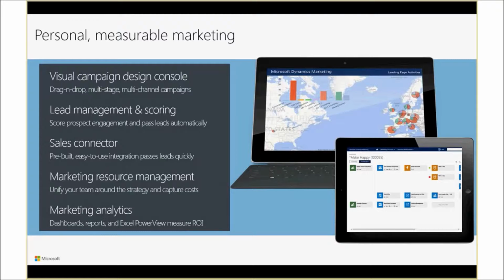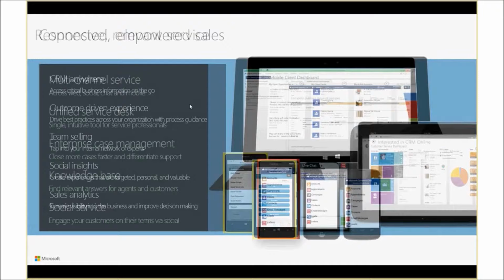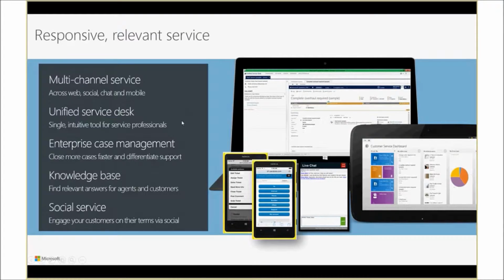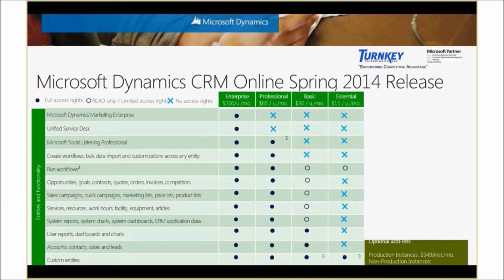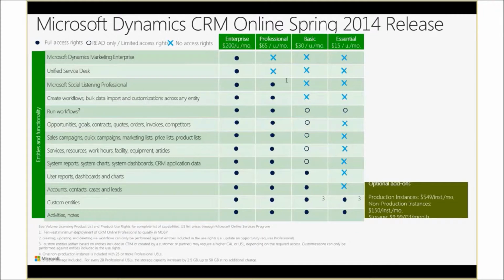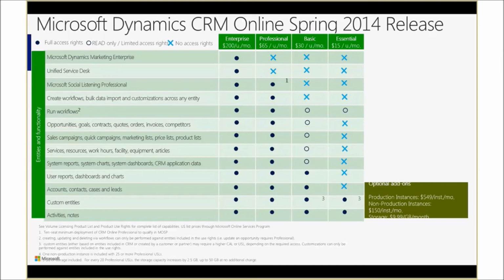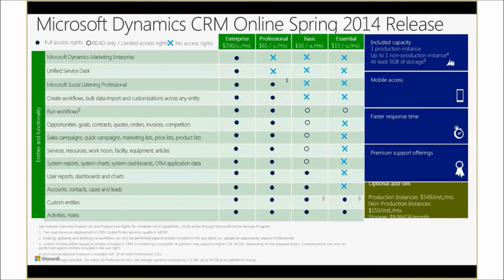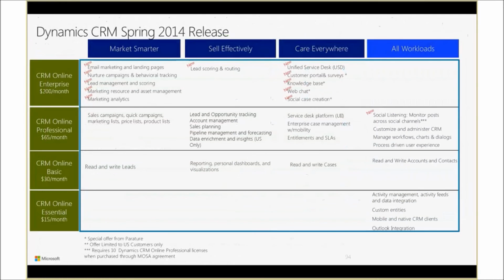Microsoft Dynamics CRM User Group Meeting: CRM News with Turnkey Technologies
Turnkey Technologies presents what's new with Dynamics CRM.